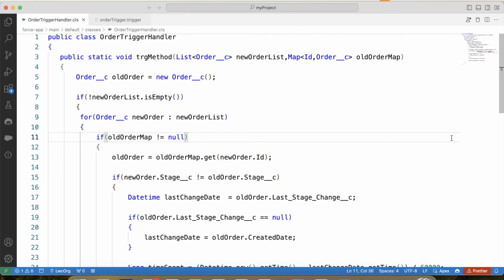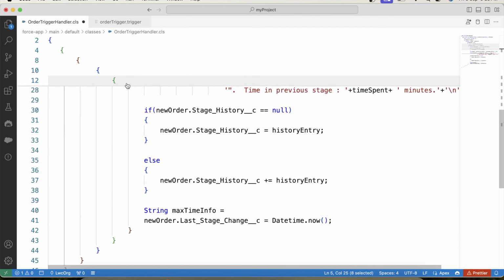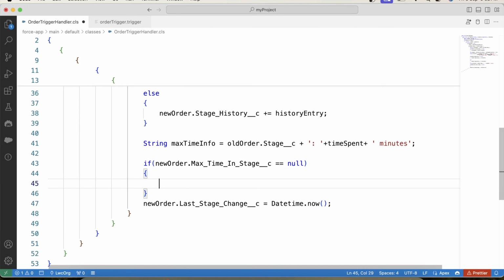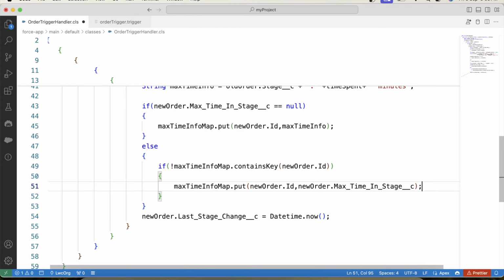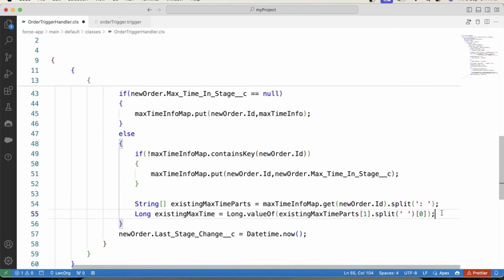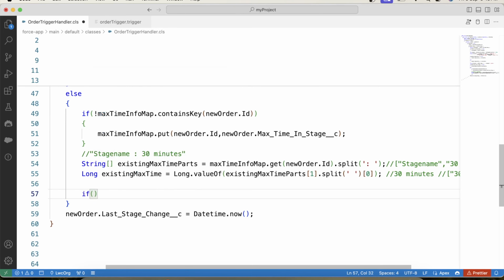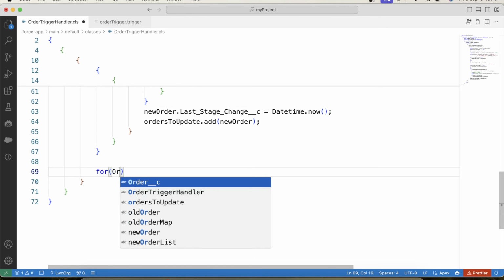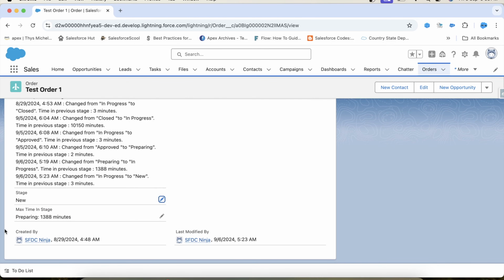Apex Triggers - 61 (NTT Data Interview Scenario)